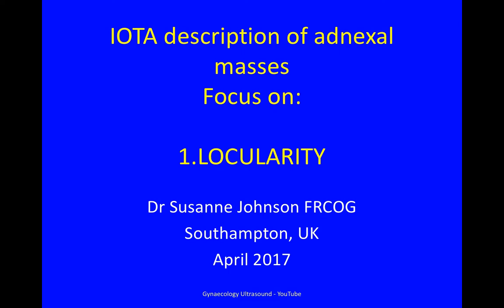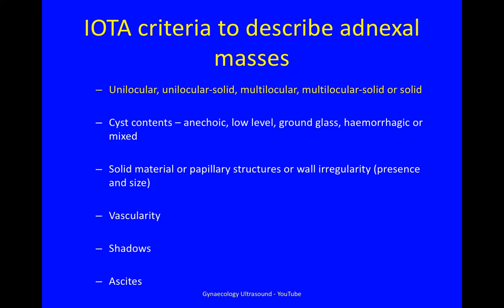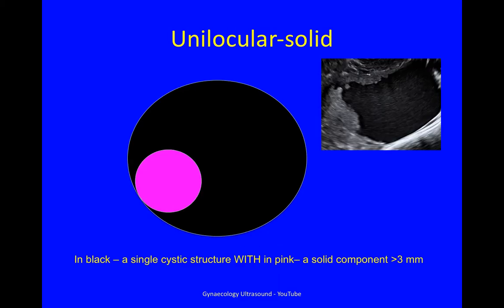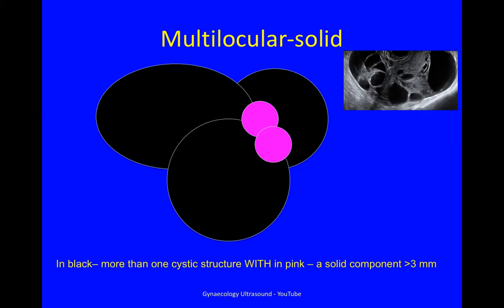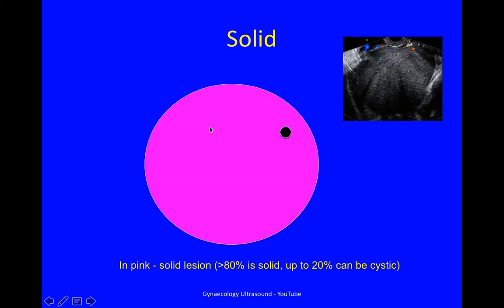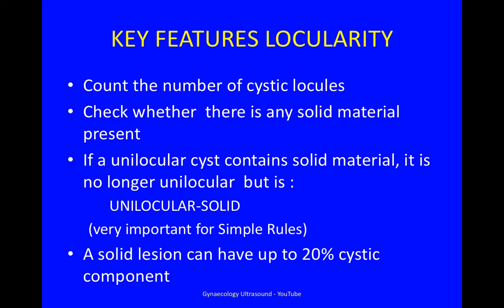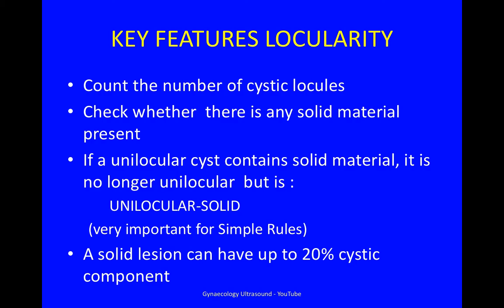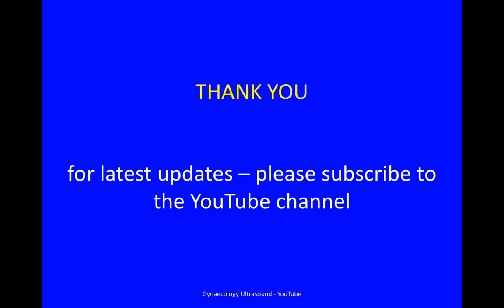1 Locularity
This video contains detailed information from the IOTA classification system for adnexal masses.